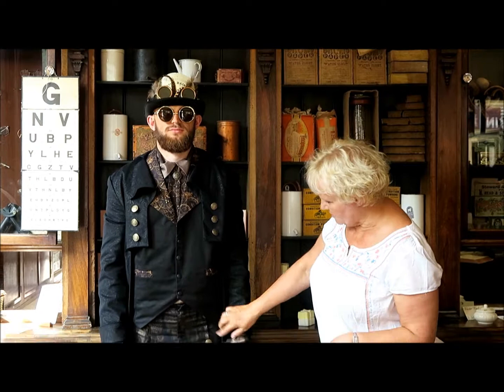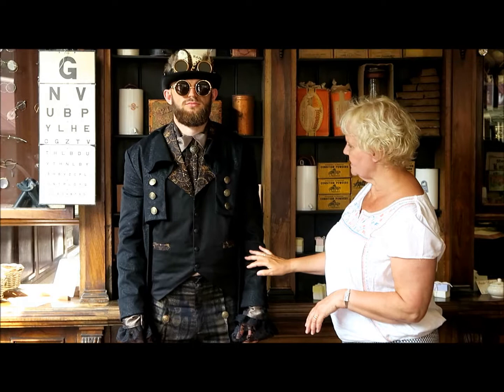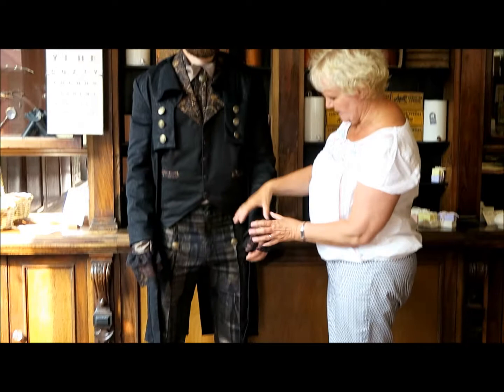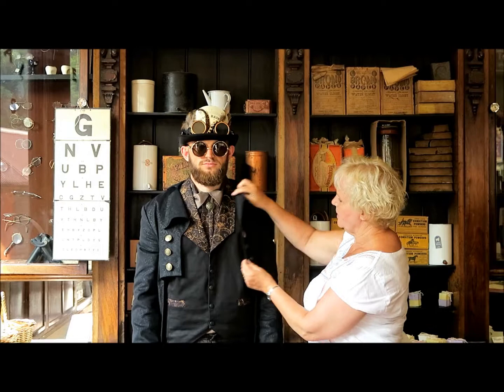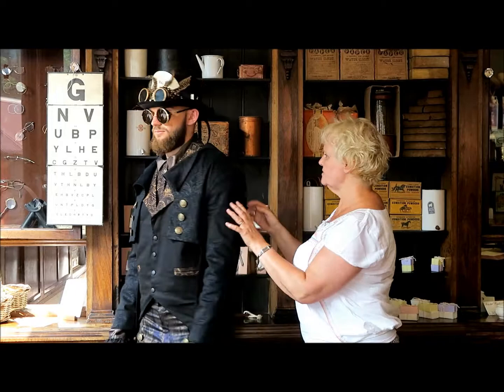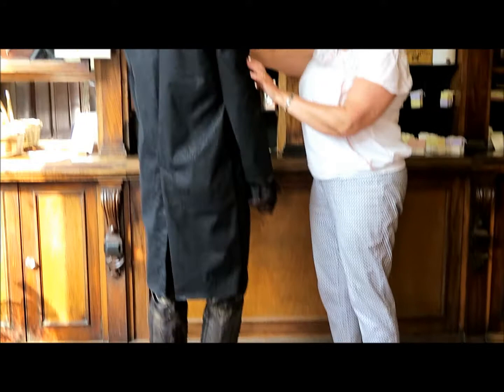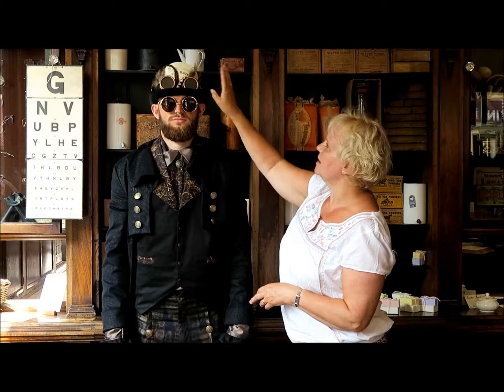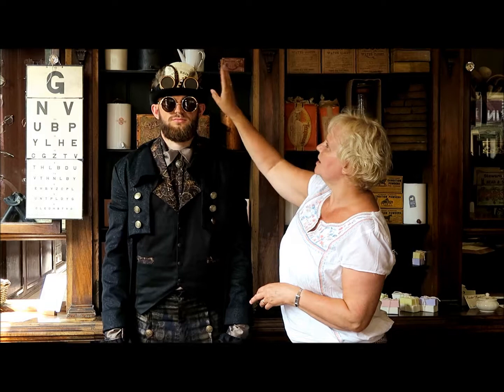Steampunk Outfit Episode 4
On the run up to our Steampunk Festival 1-2 July, we want to inspire you to be creative and adventurous with your outfit. Here’s Episode 4 of ‘Hints & Tips for your Steampunk costume’.

Don’t forget to check out Ironbridge Vintage Corner to discover more fantastic Steampunk outfits

For event tickets, please visit goo.gl/7k7FLE